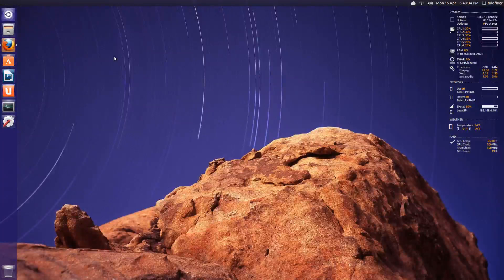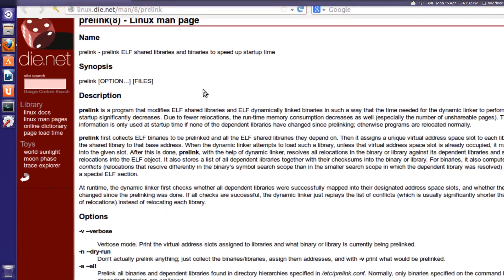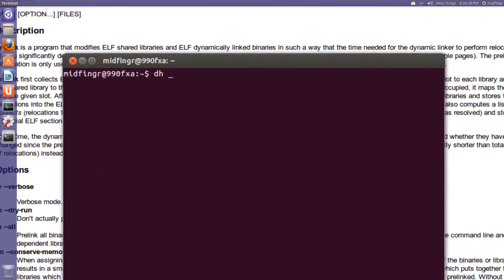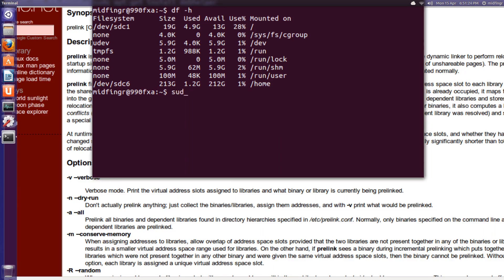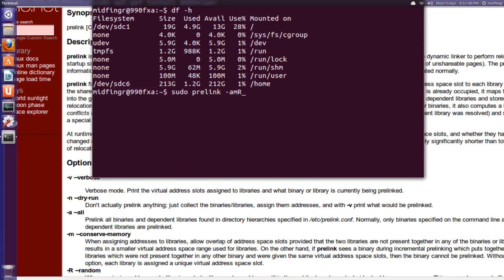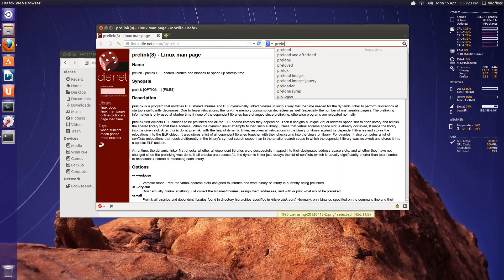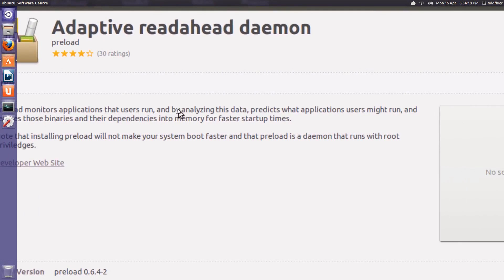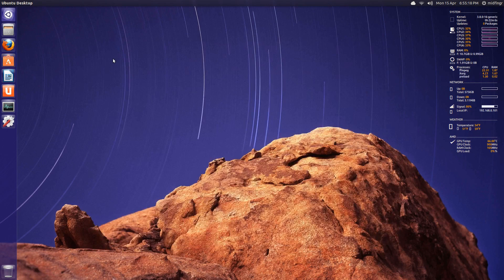Linux (Ubuntu): System Optimization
This video demonstrates two programs that may help overall performance in Linux. In this case, Ubuntu 13.04 (pre-release) was used.

Both prelink and preload can be installed via package manager or software center.